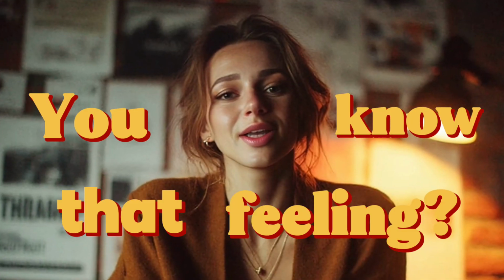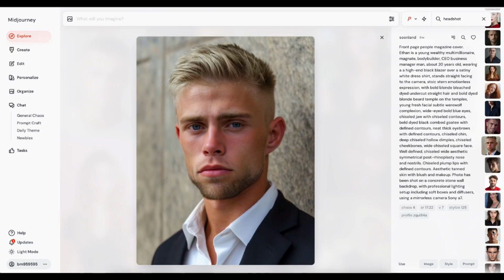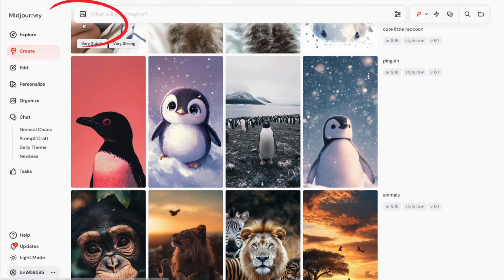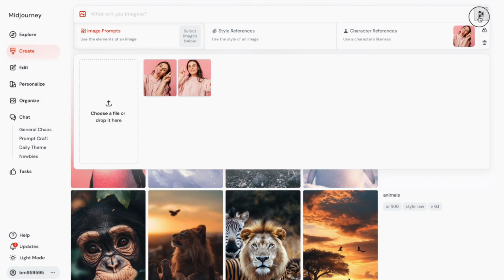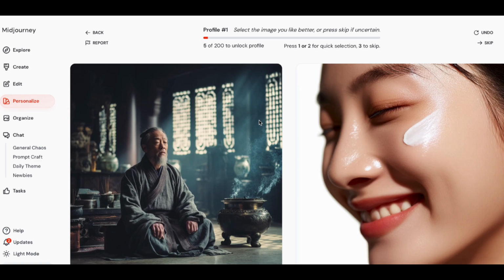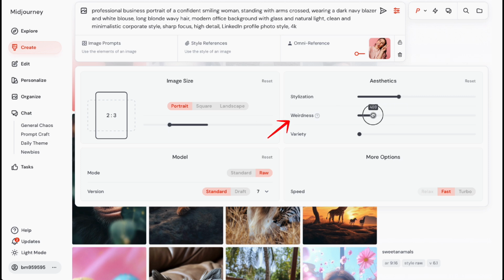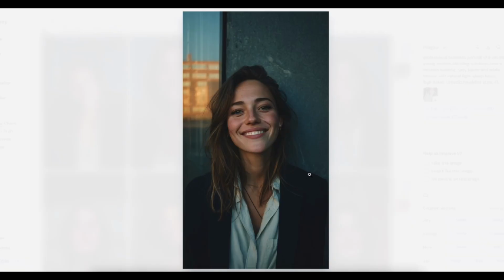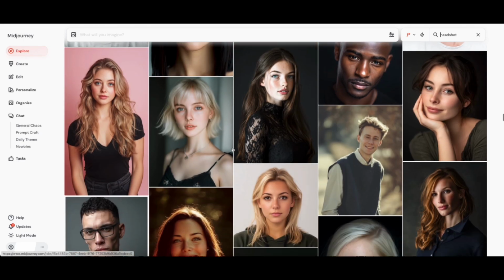LinkedIn Headshots in 5 Min — Midjourney v7 Tutorial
Forget expensive photo studios! Midjourney’s new Omni Reference feature makes it insanely easy to generate hyper-realistic headshots — perfect for LinkedIn, CVs, or your next portfolio.
In this video, I’ll walk you through my full workflow — step-by-step — and show you how I generate my own AI headshots using nothing but a selfie and a few clever prompts.
Perfect for job seekers, freelancers & founders who need professional photos FAST.

0:00 Why your LinkedIn photo sucks
0:22 AI Headshots – Here’s how
0:34 Upload your selfie
1:00 Set up personalization (V7)
1:24 Write the perfect prompt
1:49 Generate & review results
2:14 Real photographers vs AI?
2:21 When to use it
2:38 Would YOU trust an AI headshot?